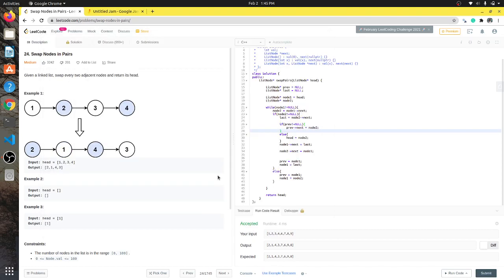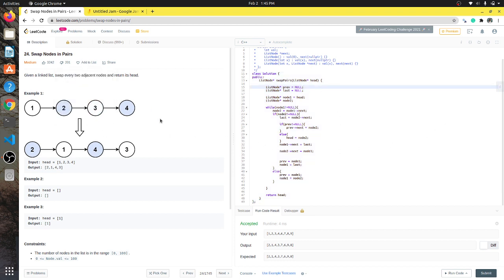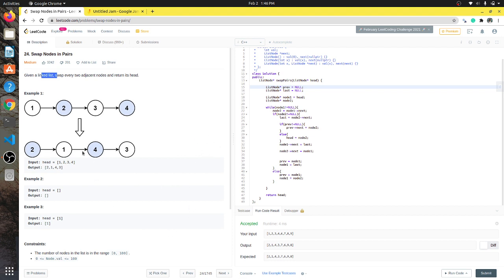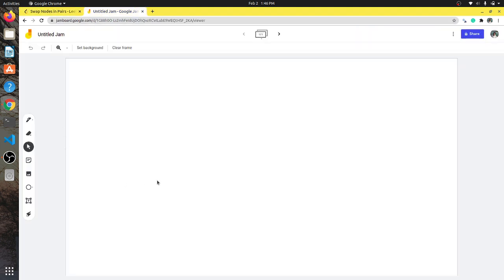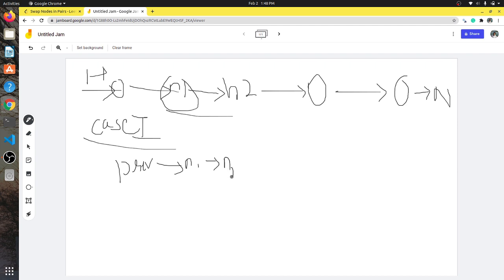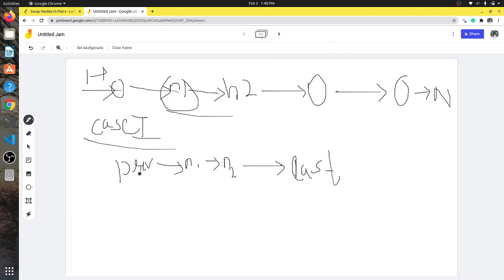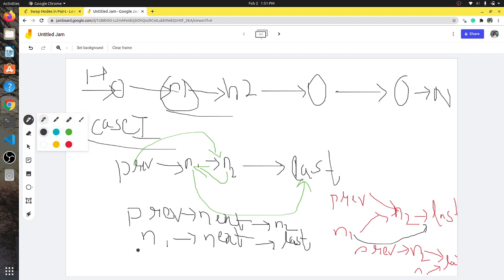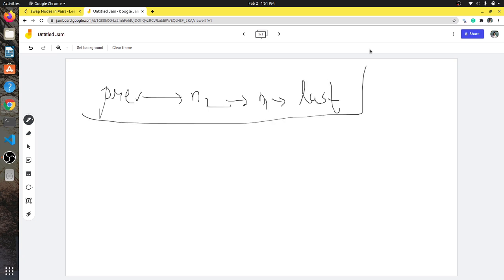leetcode24 swap node pairs